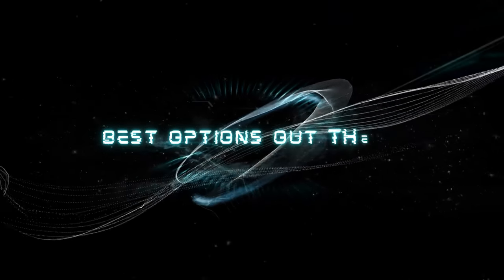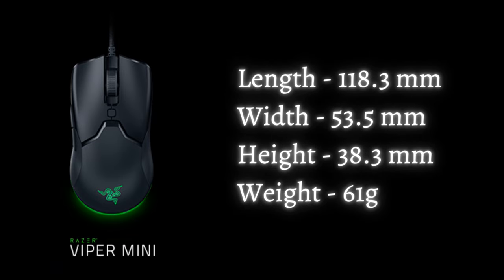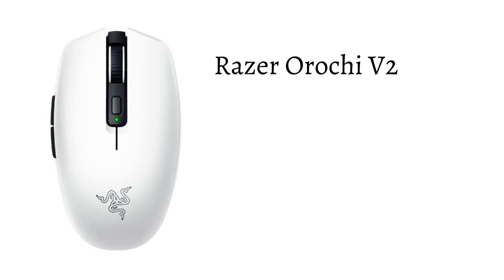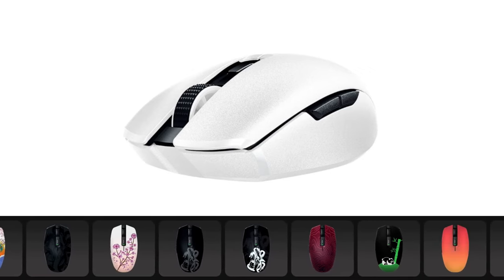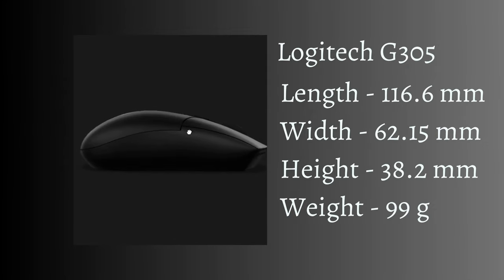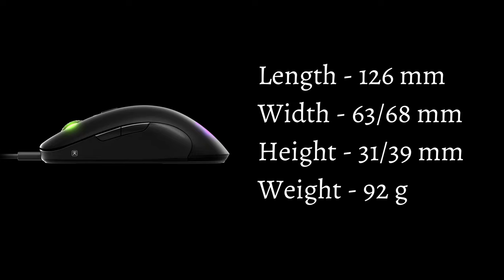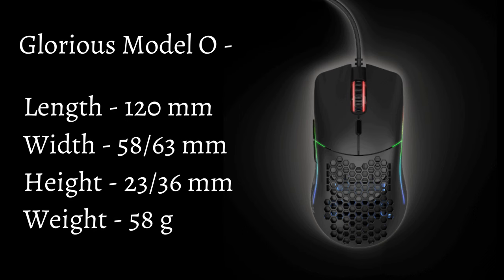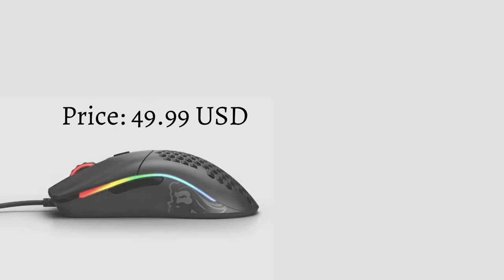Best Options for Gaming Mouse (Small Hands/Grip)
Heya! Presenting the Best Options for:

Gaming Mouse for Small Hands

Please note that all are based on the opinion of the channel.